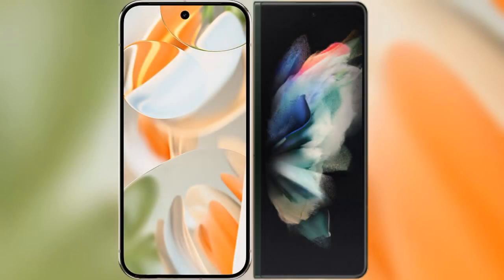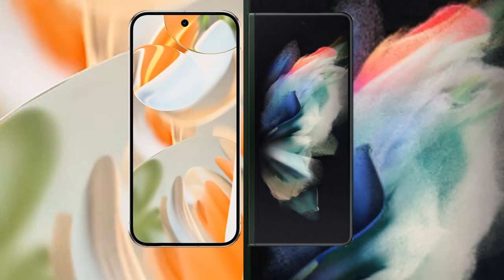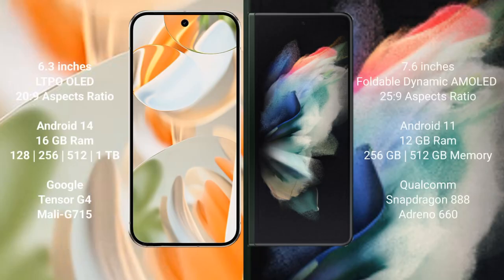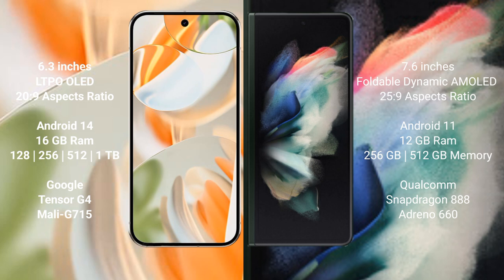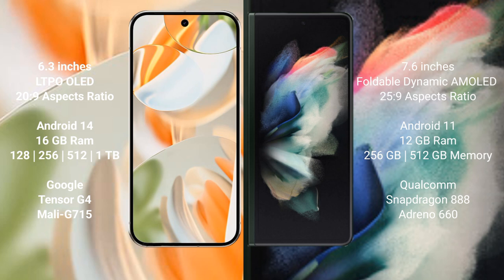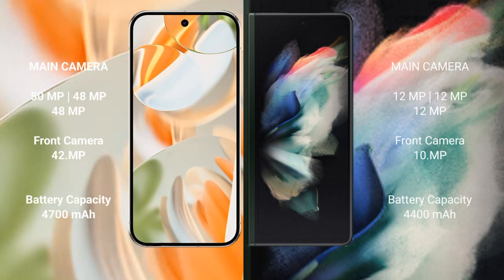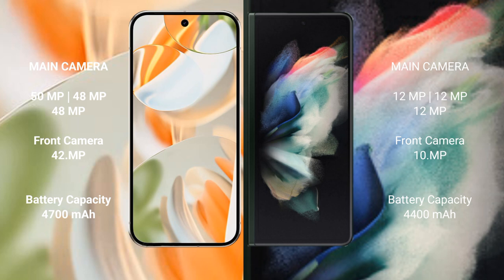Google Pixel 9 Pro vs Samsung Galaxy Z Fold 3 Review